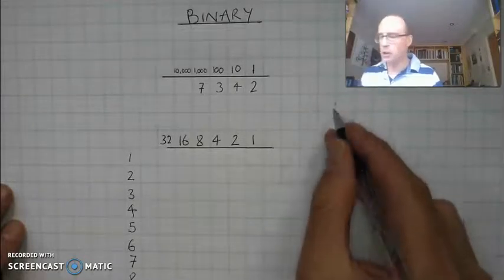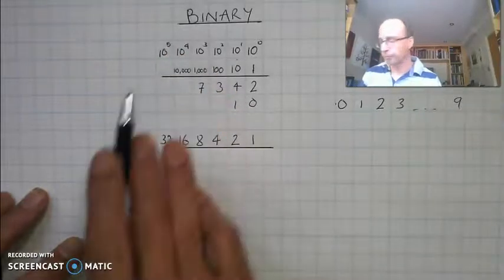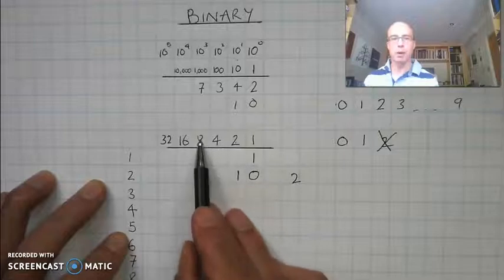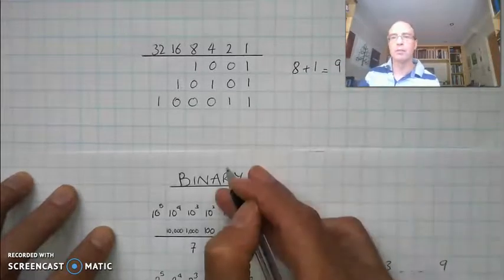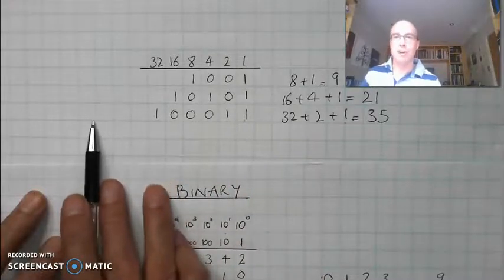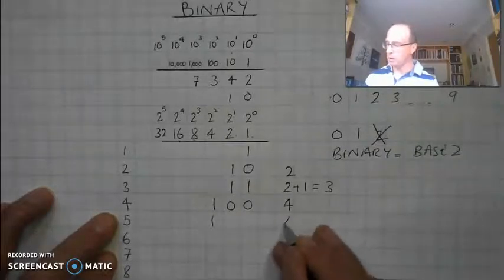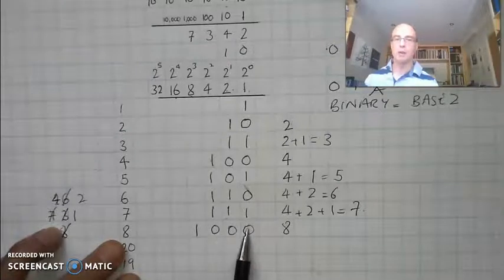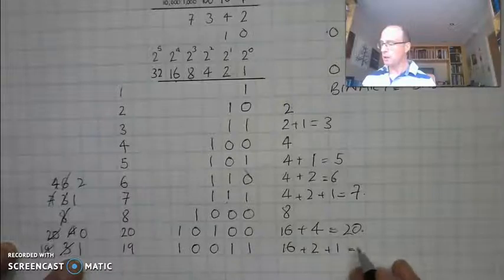Introduction to binary